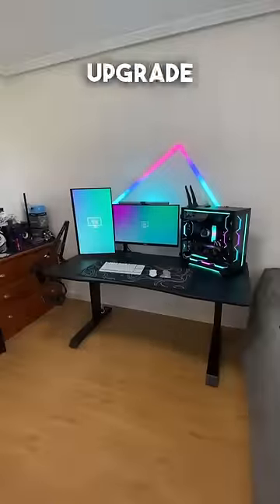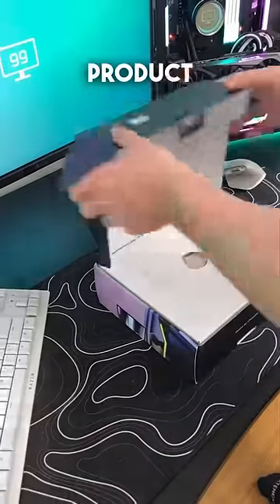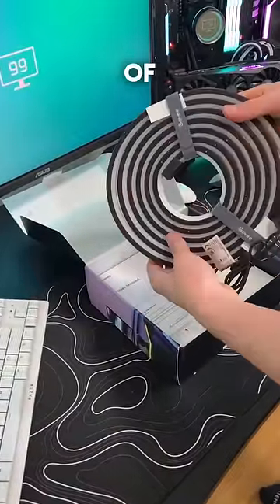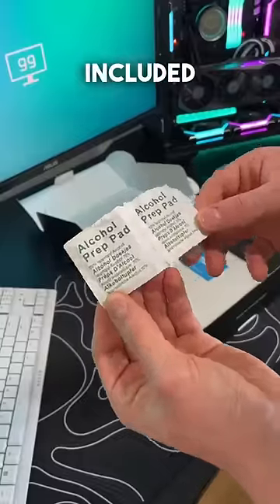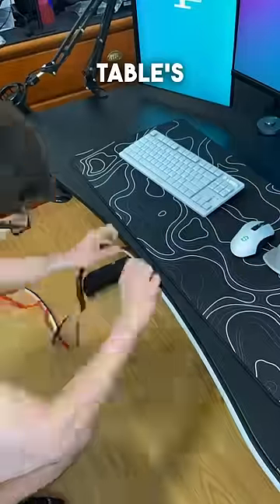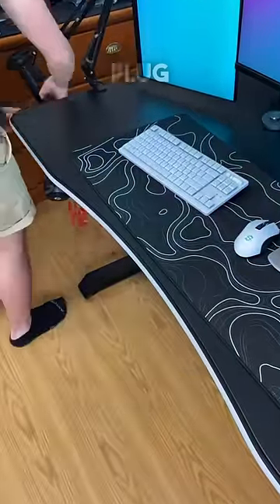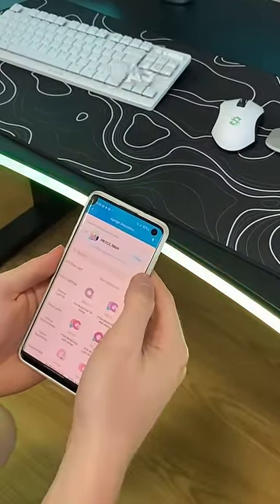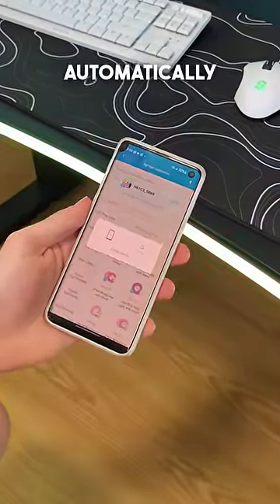How to Upgrade your Desk with Govee’s Neon Rope Light 💡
Here’s how to add a NEON Rope Light to upgrade your DESK 😎

So this Govee’s new product and it’s basically a LED strip for the edge of your desk

To install it you need to first clean the surface with the alcohol pads included. Then dry it and carefully stick the neon rope to the table’s edge .

Once you have done this you need to plug it, turn it on and connect it with the govee app, which is super easy as you only need to hit the plus icon and it will connect automatically.